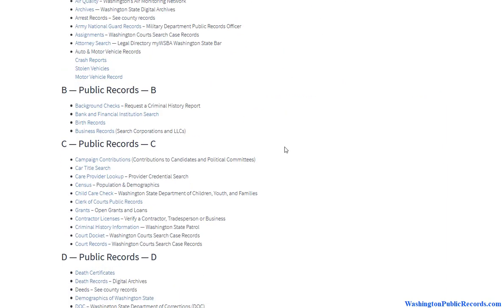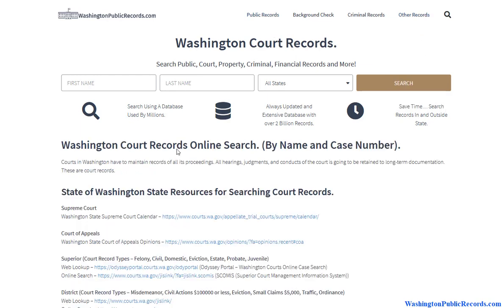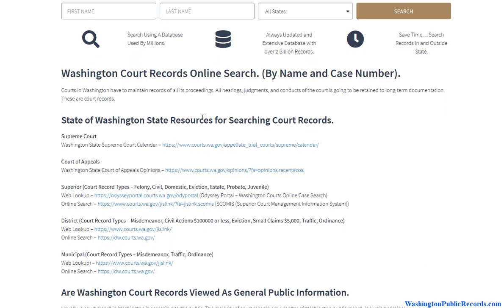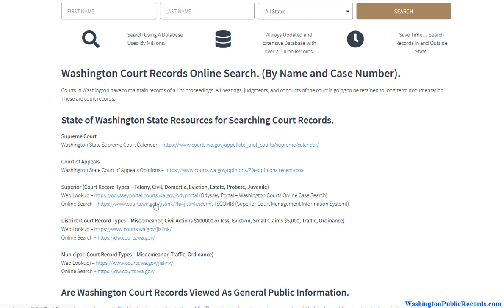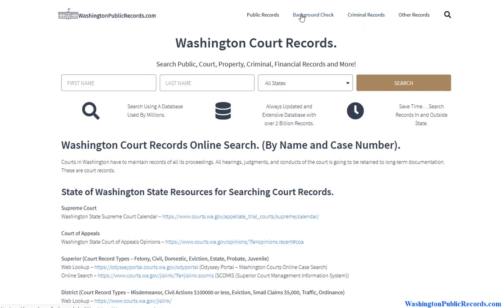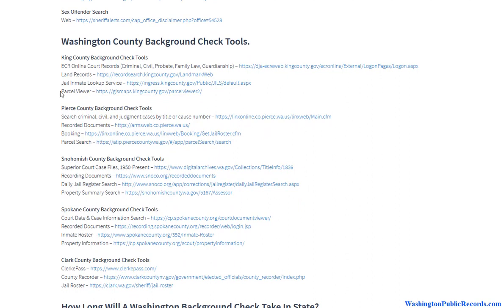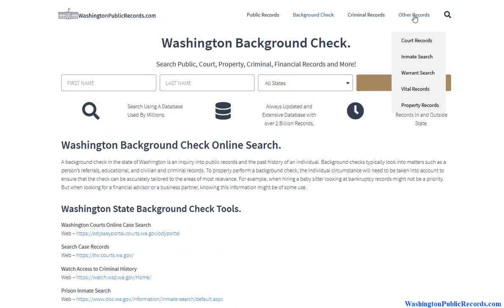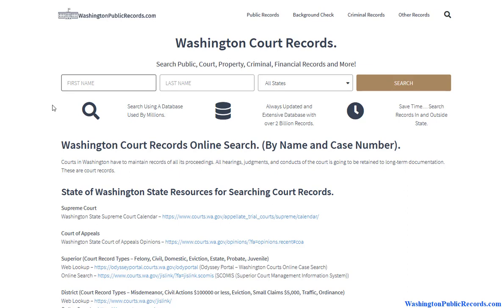Washington Court Records. (Online Search Guide)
Courts in Washington have to maintain records of all its proceedings. All hearings, judgments, and conducts of the court is going to be retained to long-term documentation. These are court records.
Court Search In:
County
King County
Pierce County
Snohomish County
Spokane County
Clark County
Thurston County
Kitsap County
Yakima County
Whatcom County
Benton County
Skagit County
Cowlitz County
City
Seattle
Spokane
Tacoma
Vancouver
Bellevue
Kent
Everett
Renton
Help With:
Washington Court Records
Washington Court Records Search
Washington Court Records By Name
Washington Court Records Public
Washington Court Records Divorce
Washington Court Records Case Search
Washington Court Records Free
Washington Court Records Online
Washington Criminal Court Records